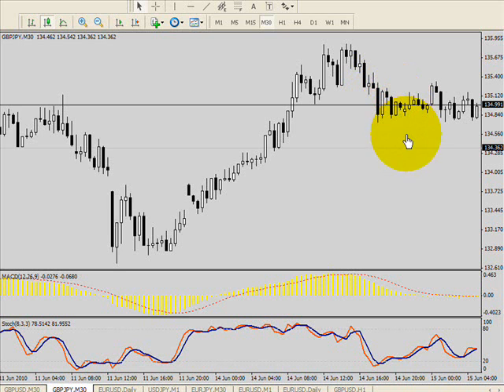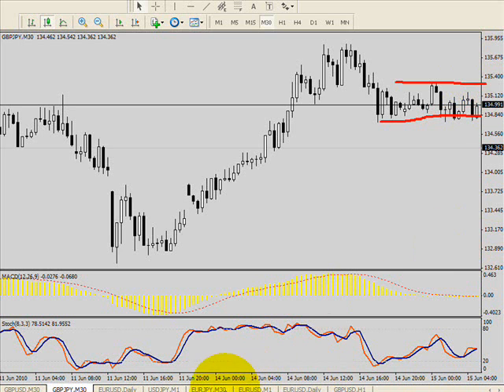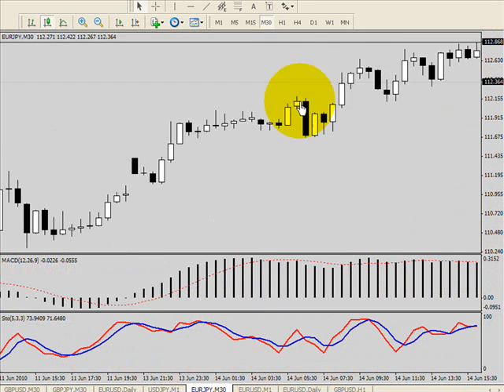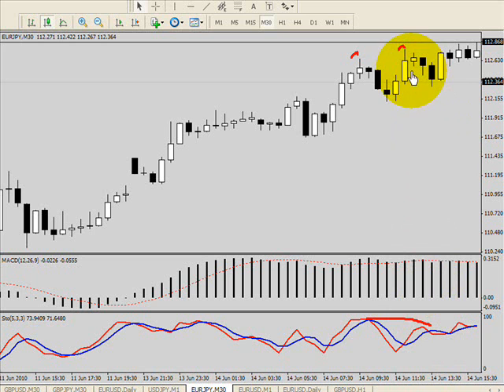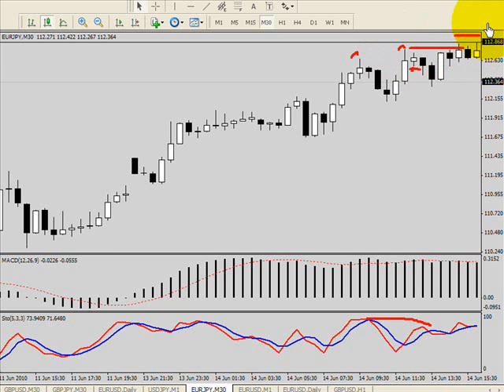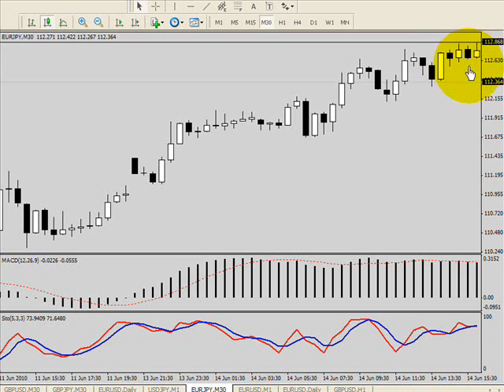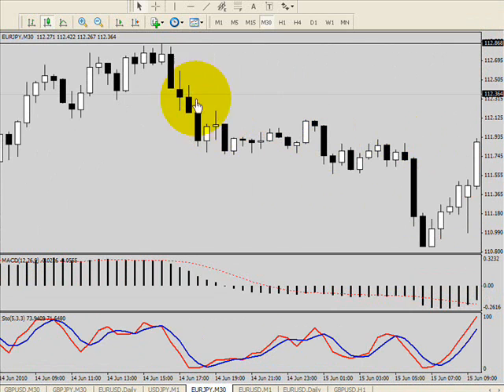Trading choppy forex markets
Each week I post market free reversal levels for the forex markets based on many technical factors like forex pivot points